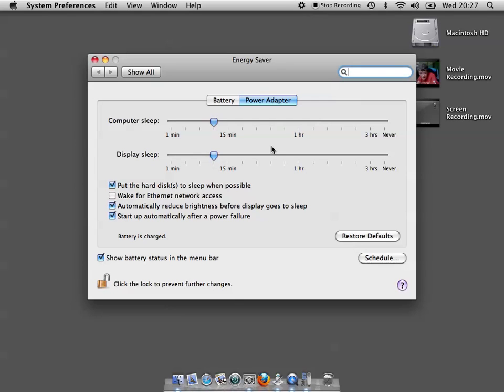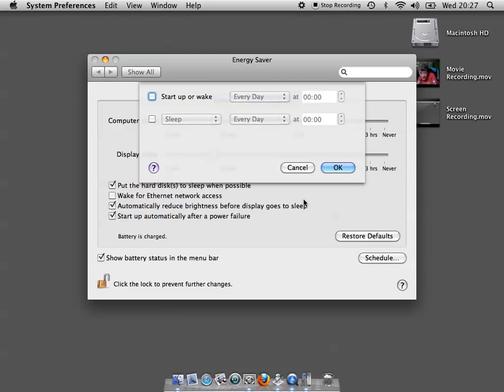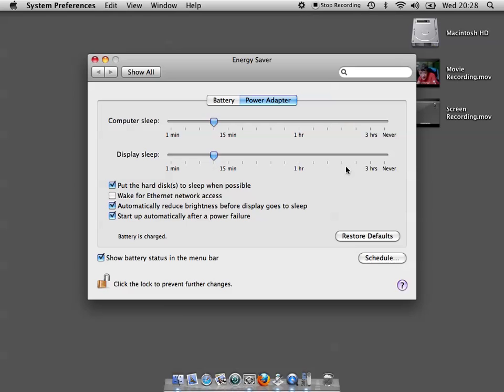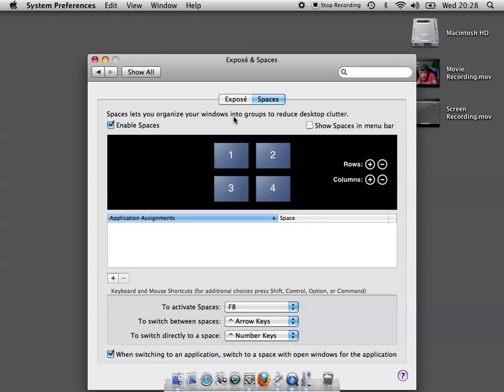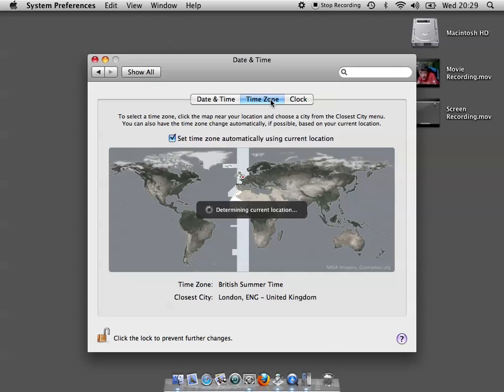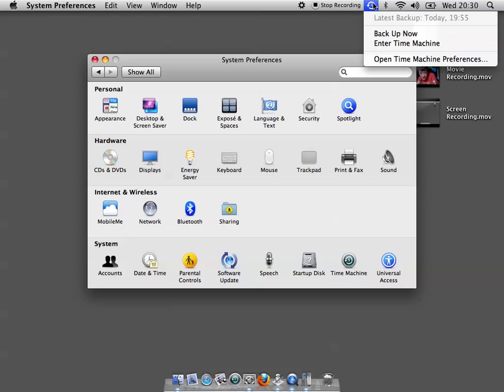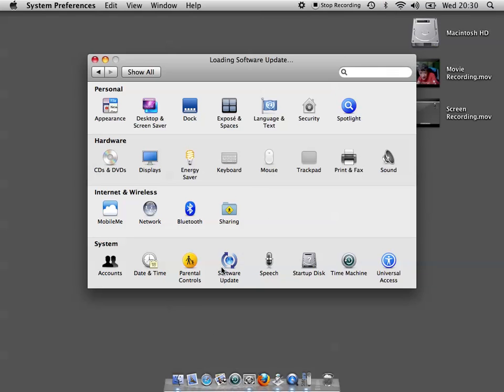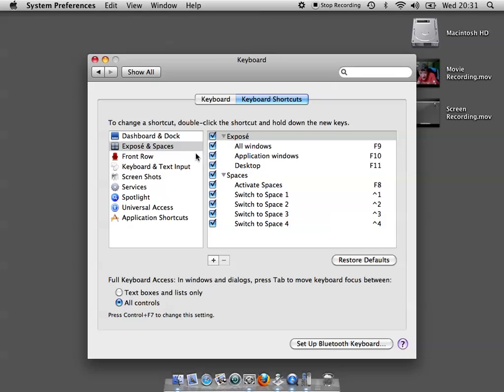Snow Leopard: Subtle Refinments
- This video focuses on some of the more subtle refinements that have previous gone unnoticed in other Snow Leopard coverage. Such things include a change in power source data, wifi data and other preference panes.